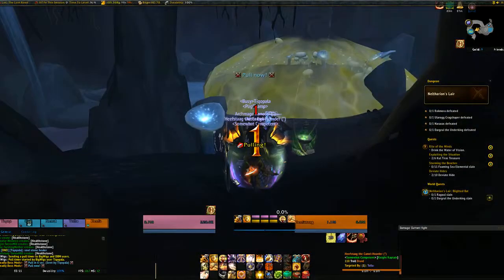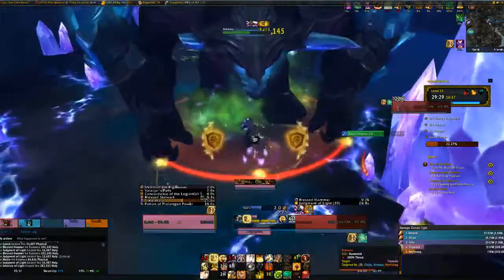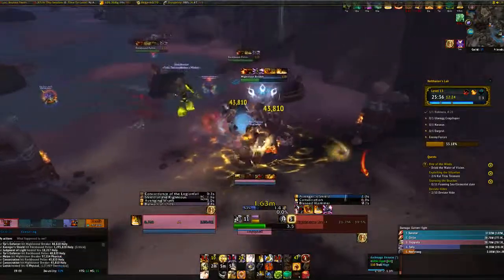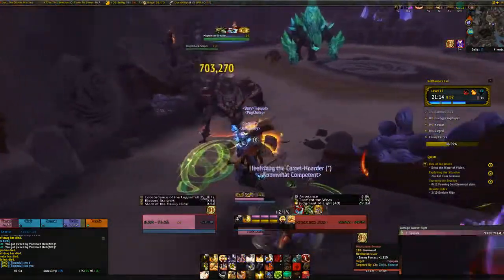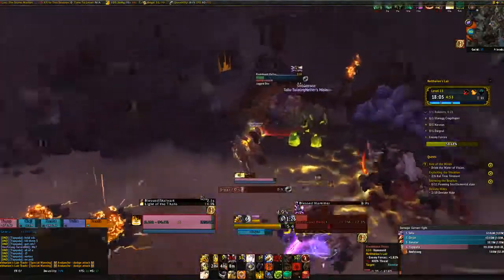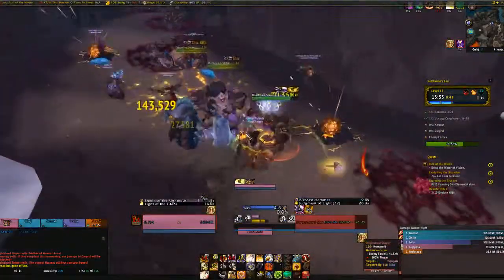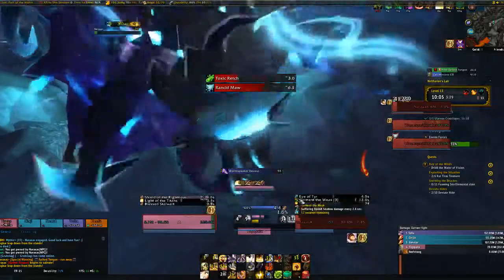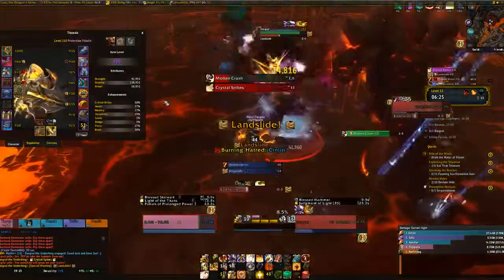939 1 Lego Pala Tank does a +15 NL with Commentary Tank Diary #18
939 1 Lego Pala Tank does a +15 NL with Commentary Tank Diary #18